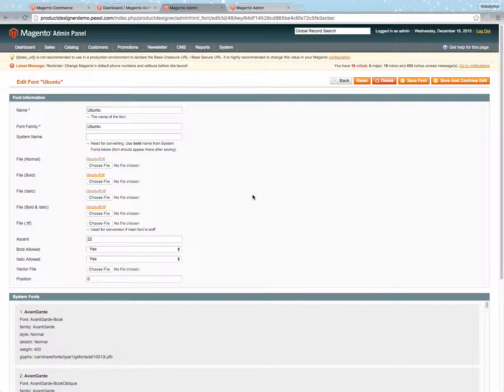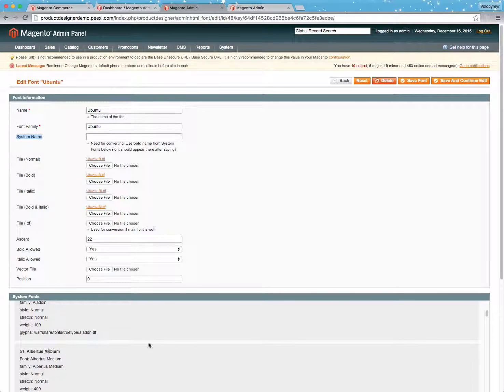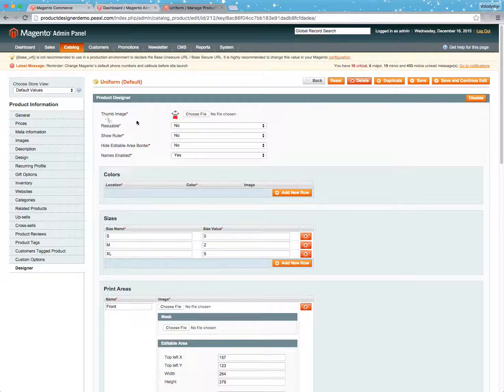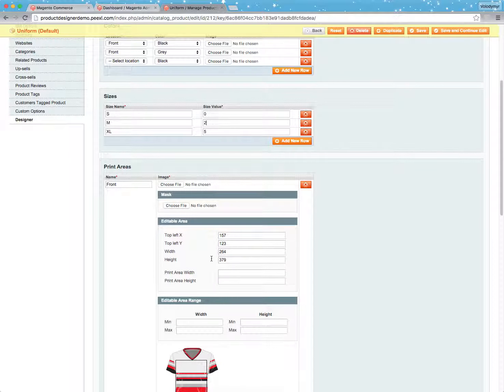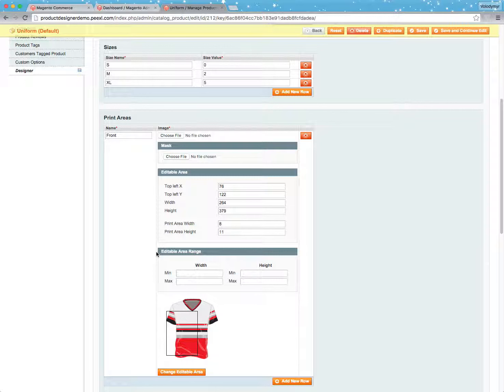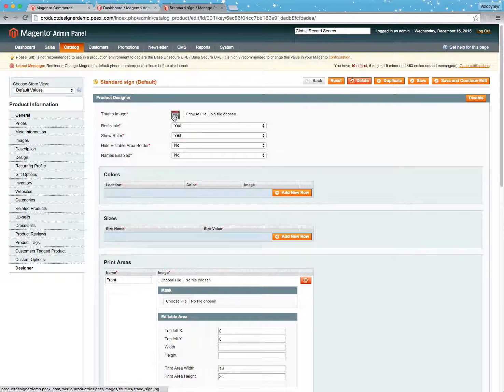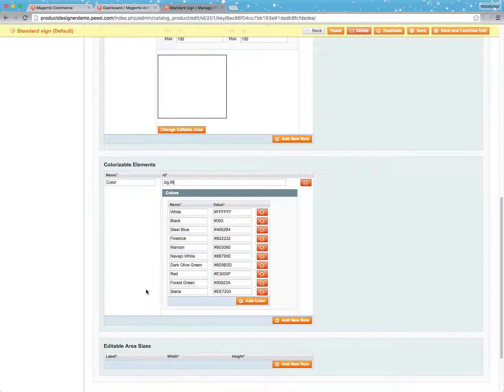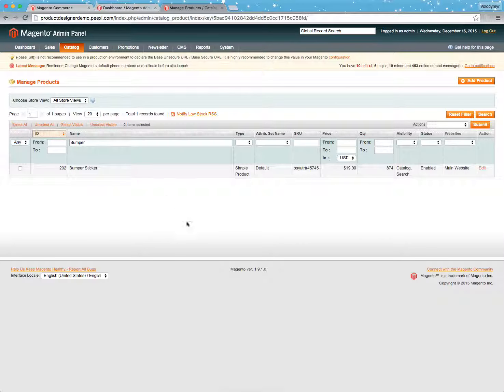LiveArt Magento Setup. Part 2. Products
Online product designer LiveArt HTML5 Magento Edition demo tells how setup looks like from within admin area.